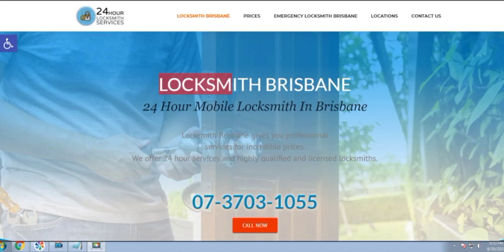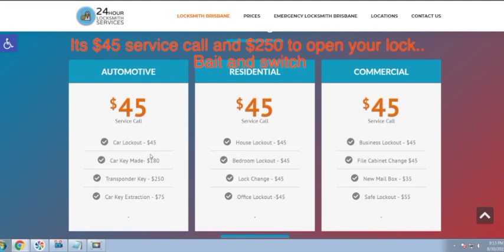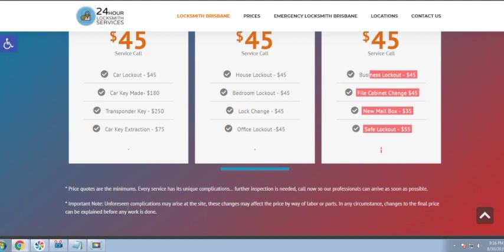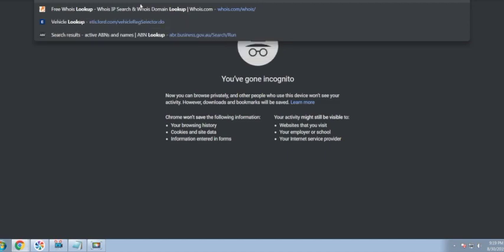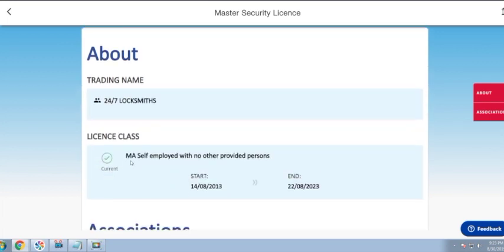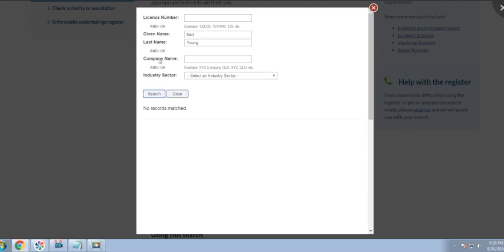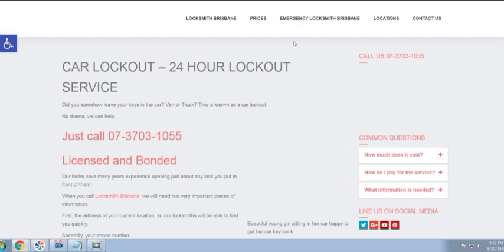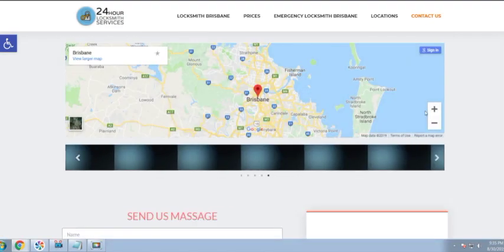Looking into the $45 Scammer Locksmiths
This video was done with another locksmith in another state in Australia, we look into one of those $45 scammer locksmiths that the old bate and switch trick to trick customers into using their untrained and unskilled service. We go over how to identify their website tricks and see them for what they really are, a bunch of scammers using smoke and mirrors to damage the locksmith industry for their profit.